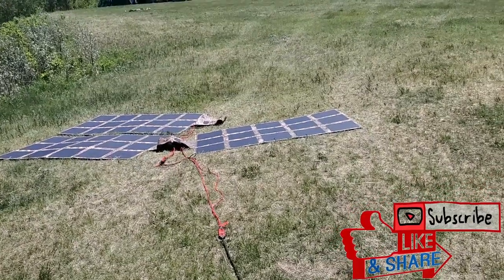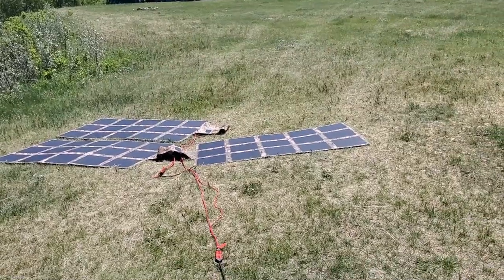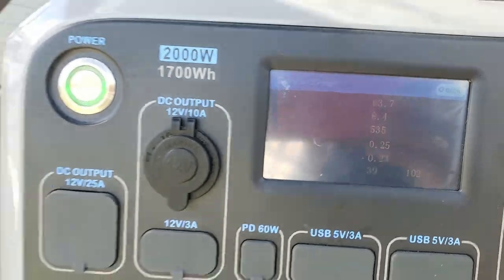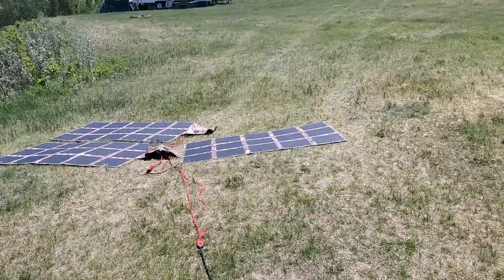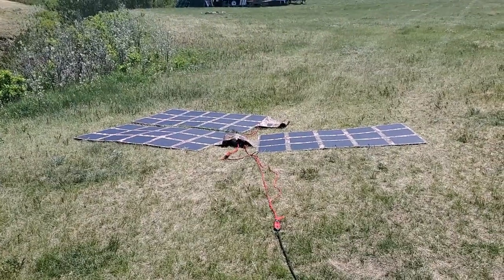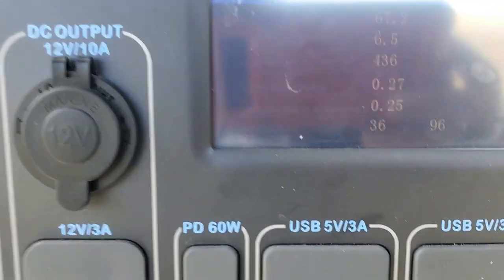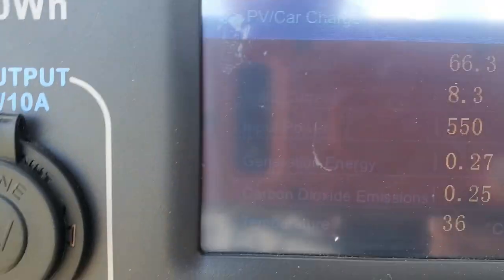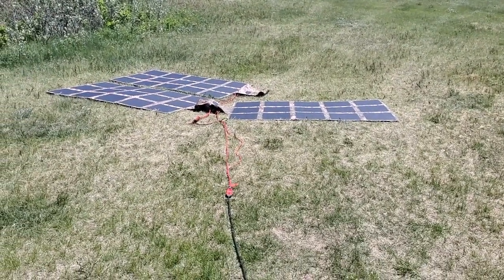600W Solar Blanket charging Bluetti AC200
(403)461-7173